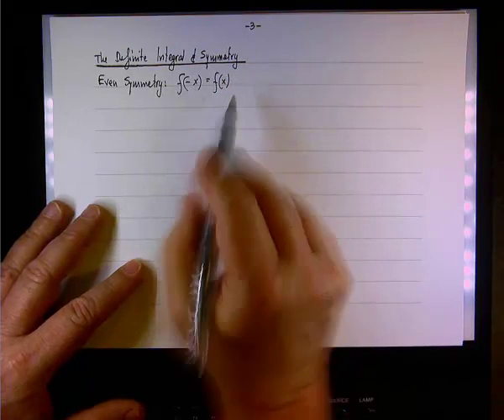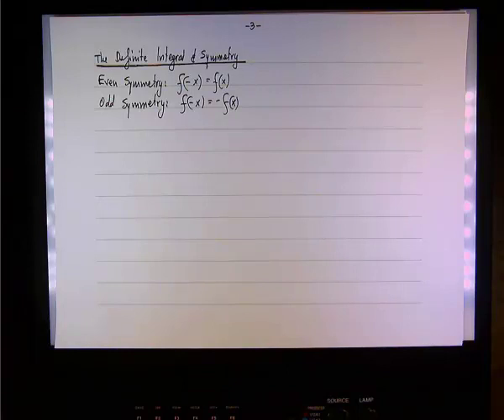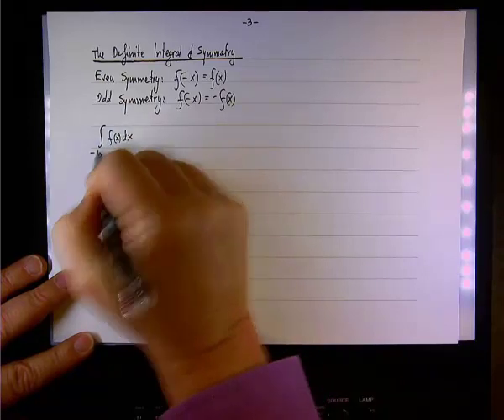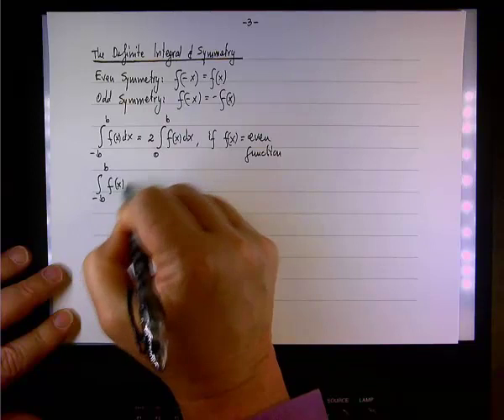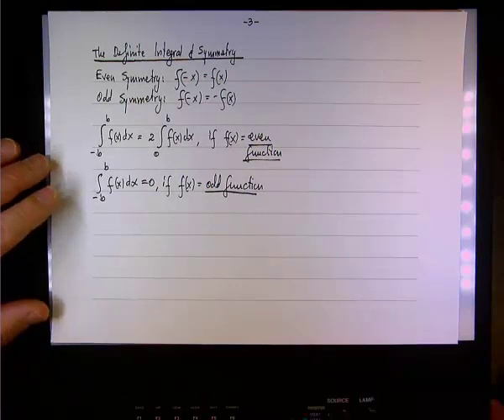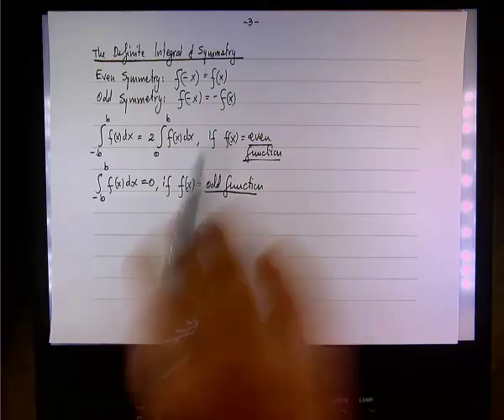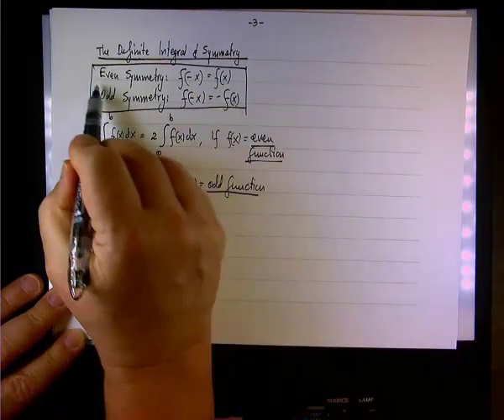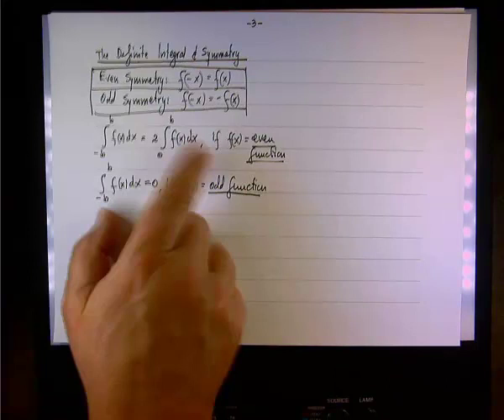Definte Integrals and Symmetry.mp4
Calculus 2; Integration; The Substitution Rule